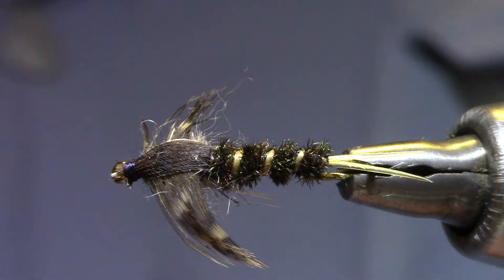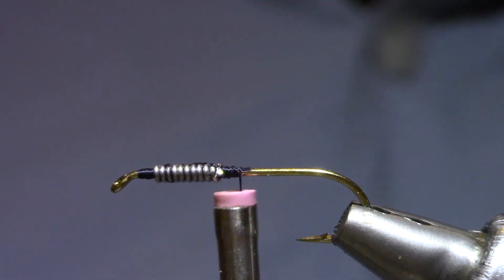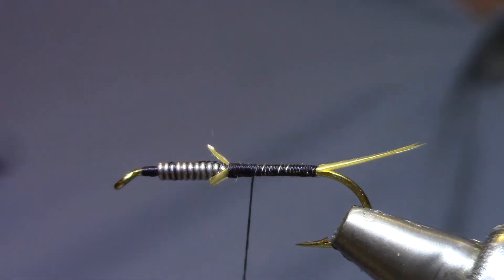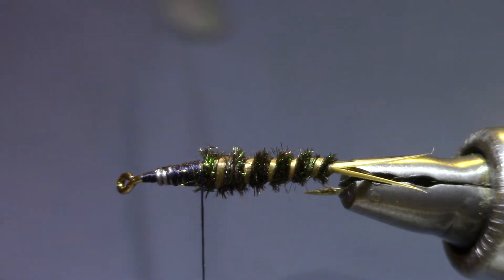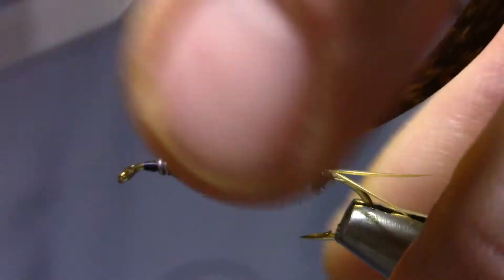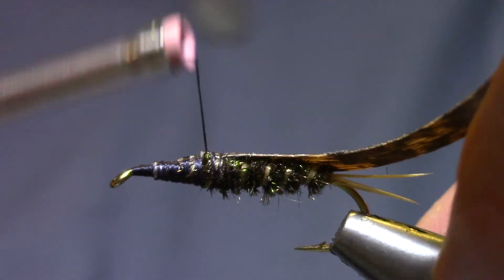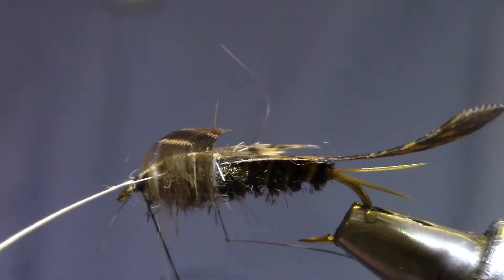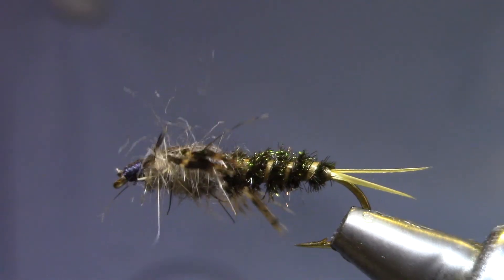Twenty Incher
Twenty Incher Stonefly    HOOK: Dai Riki 700-10 WEIGHT: .020 x 10  THREAD: Black 140 or 6//0 TAILS:  Goose Biots, tan or brown RIB:  Floss, tan, 2 strands  ABDOMEN:  Peacock, 5-7 strands WINGCASE: Turkey tail “slip:  LEGS:  partridge, or any soft hackle ABDOMEN:  Hare’s Ear dubbing.